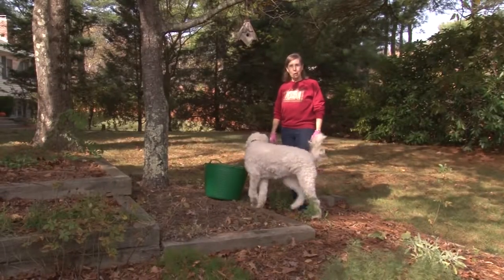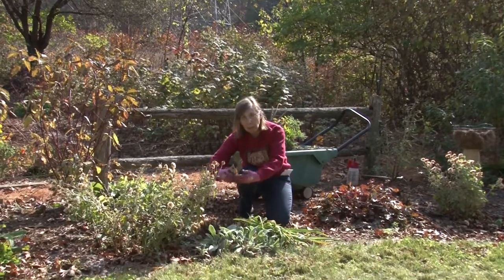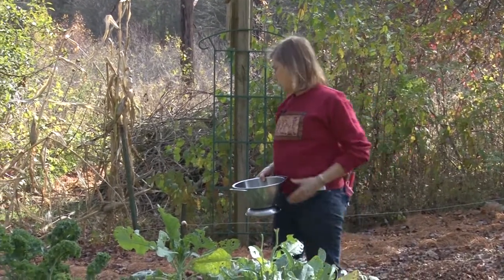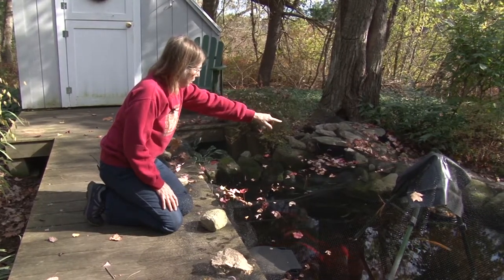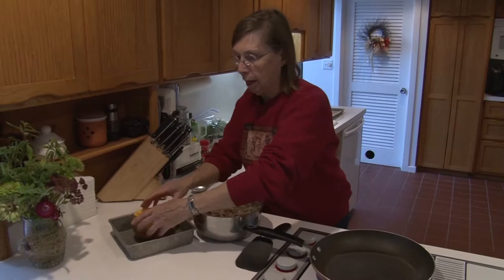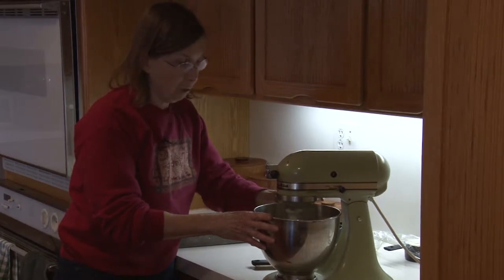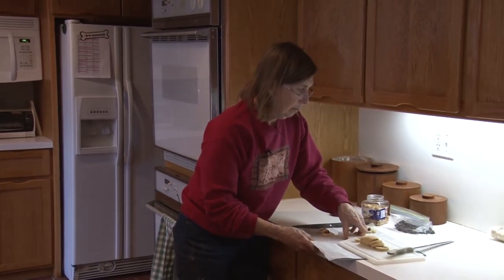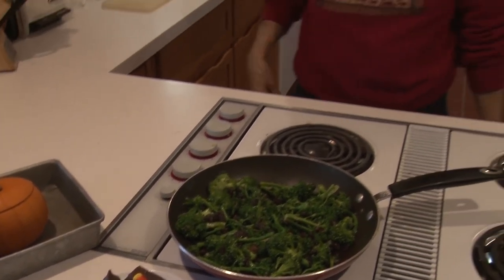A Walk in the Garden with Liz Davey Episode 015